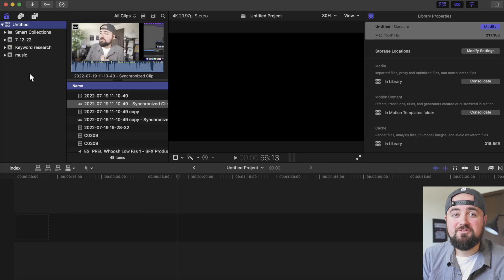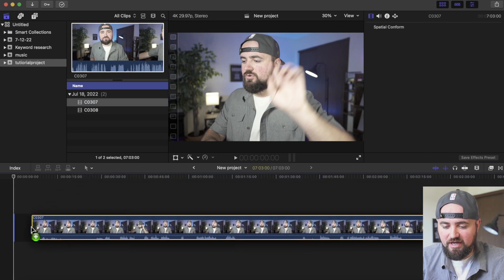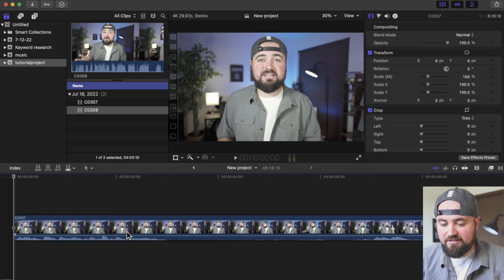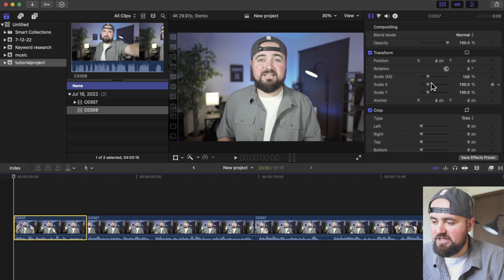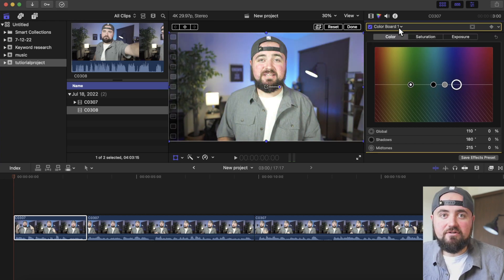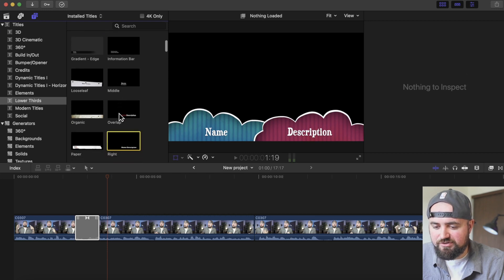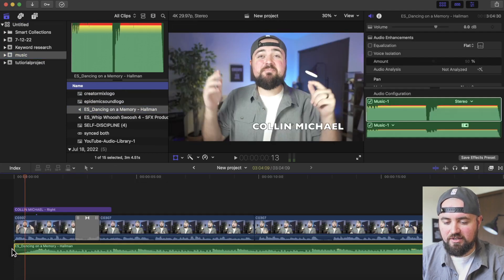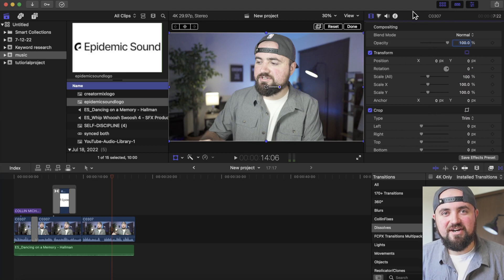Final Cut Pro Tutorial: Beginner to YouTuber (2022)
Learn how to edit YouTube videos in Final Cut Pro X, even if you're a beginner and brand new to video editing!

Chapters:
0:00 Intro
0:05 How To Create a Project In Final Cut Pro
0:54 How To Import Videos In Final Cut Pro
2:09 How To Add Videos To Your Timeline In Final Cut Pro
2:33 How To Rearrange Videos In Final Cut Pro
2:45 How To Undo Action In Final Cut Pro
3:18 How To Trim Videos In Final Cut Pro
6:06 How To Change Video Settings
7:33 How To Color Grade In Final Cut Pro
9:01 How To Adjust Volume In Final Cut Pro
9:17 How To Add Transitions In Final Cut Pro
10:00 How To Add Effects In Final Cut Pro
10:36 How To Add Text In Final Cut Pro
11:58 How To Add Music In Final Cut Pro
13:21 How To Add Video/Photo Layers In Final Cut Pro
14:41 How To Export Videos In Final Cut Pro

🎥 LIVE STREAMING SOFTWARE:
▷ I use StreamYard to host my weekly Livestreams! Try it out for free today with my referral